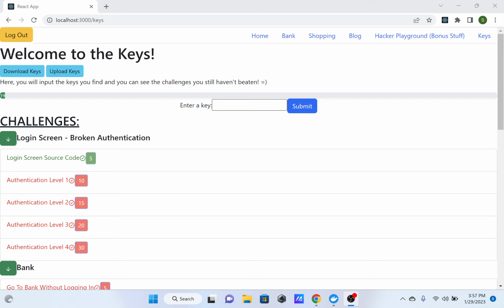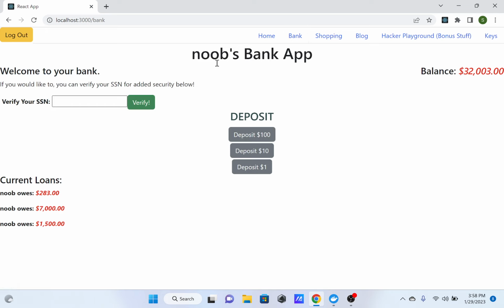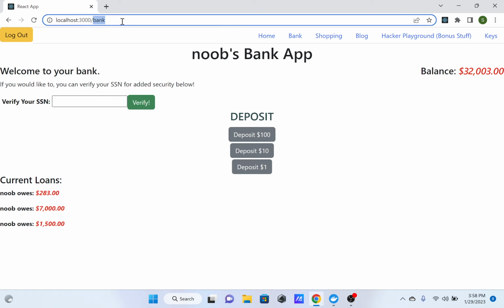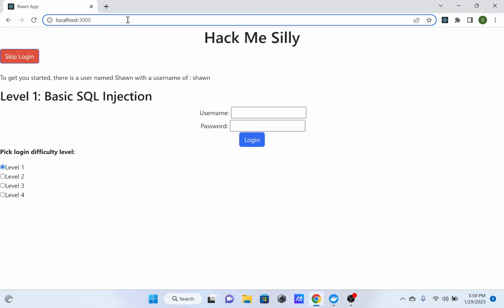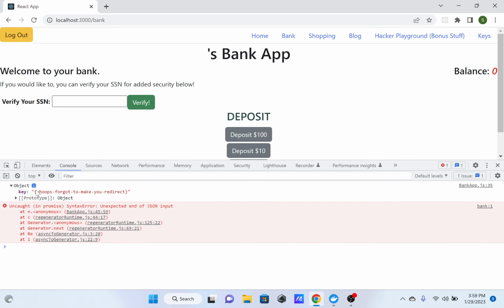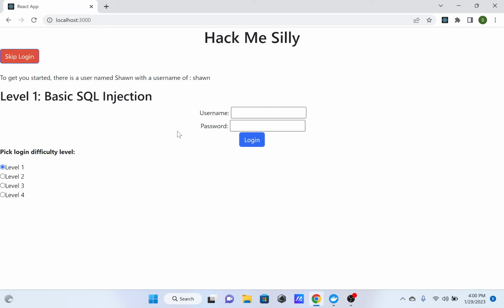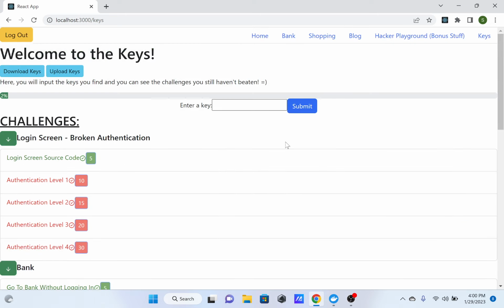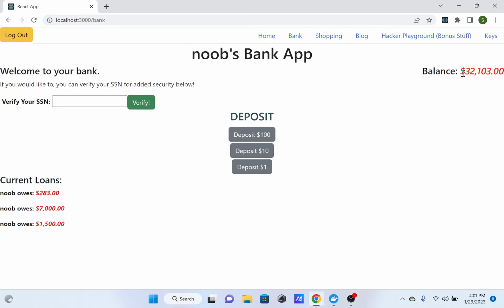HACK-ME-SILLY Go To Bank Without Logging In - (How URL's Work In The Web & Ethical Hacking)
Learn how to begin your ethical hacking journey by hacking Hack Me Silly! This video teaches you about URL's and how pages should have redirection code implemented otherwise users can see things they are not supposed to see!